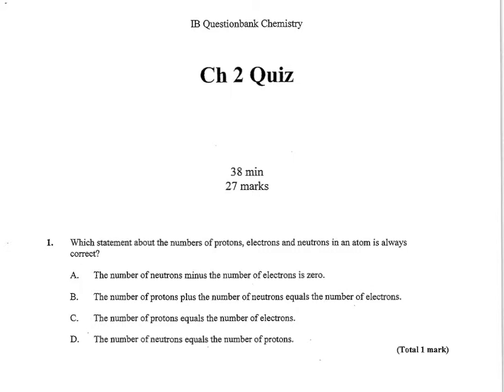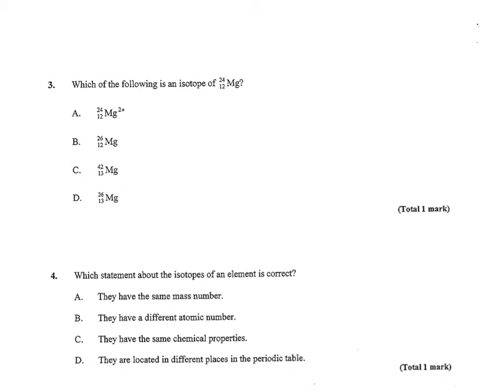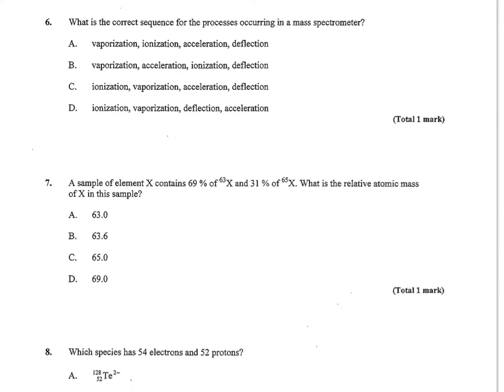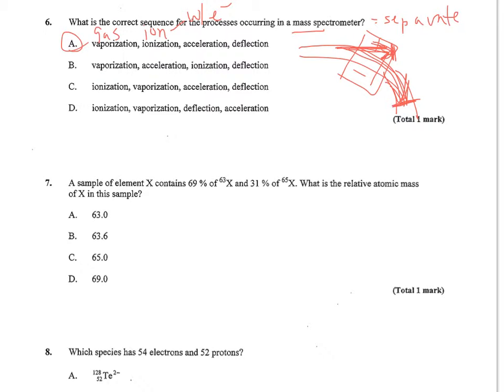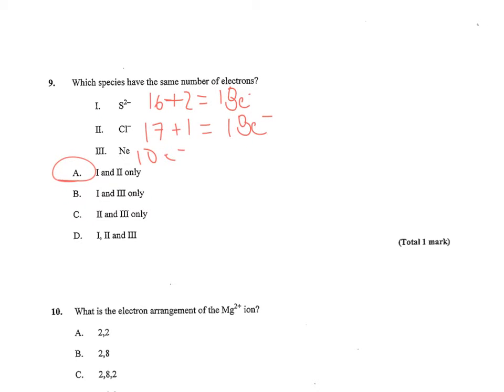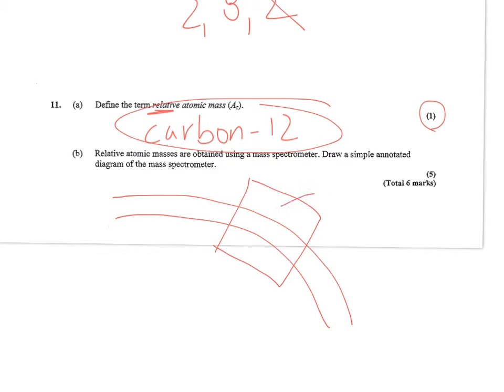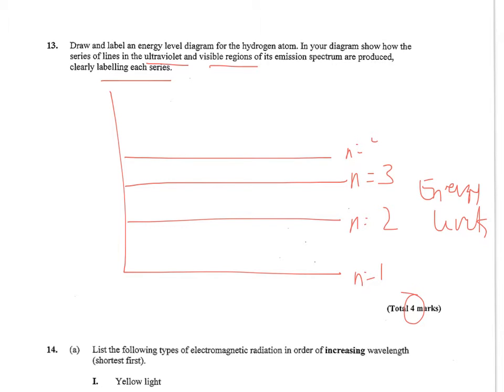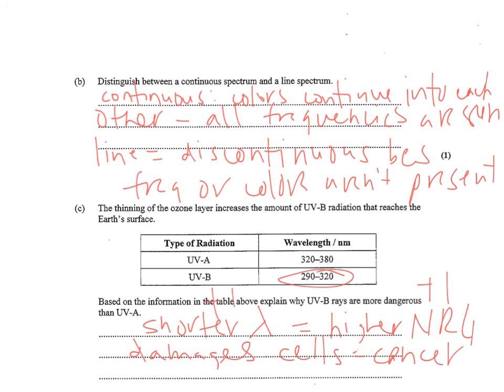IB: Ch 2 quiz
goes over solutions to the quiz over atomic structure; contains both paper 1 & 2 problems